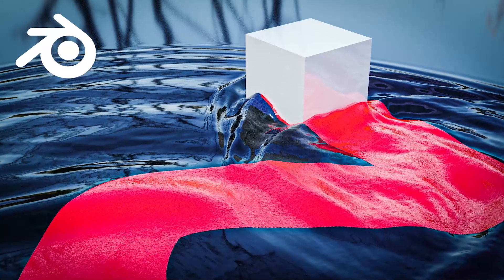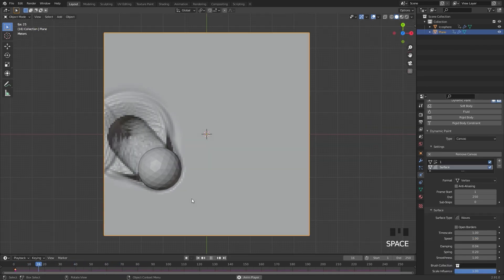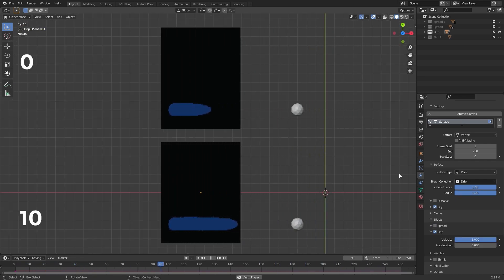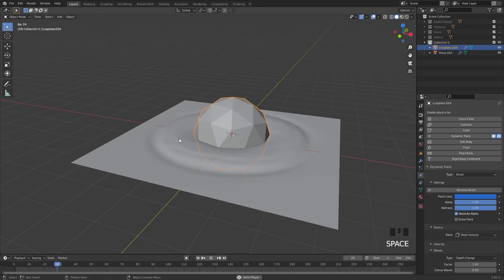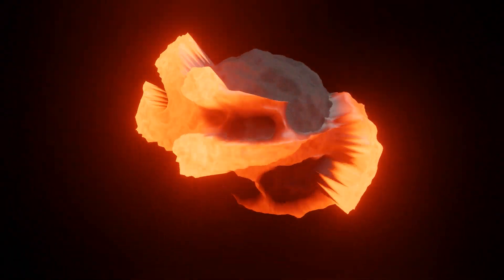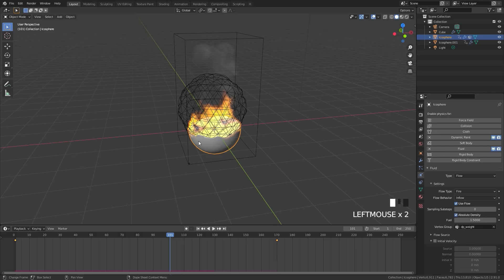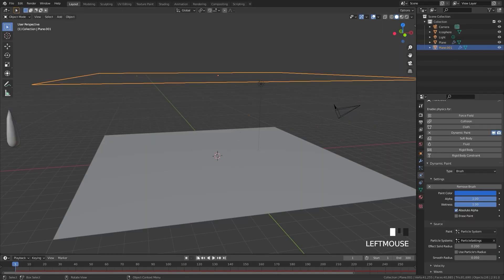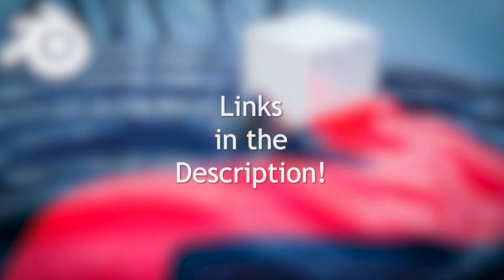Complete Guide to Dynamic Paint in Blender Course Trailer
Welcome to the Complete Guide to Dynamic Paint in Blender 2.9. In this class you will learn everything there is to know about Dynamic Paint and how it works. It was also created for all skill levels. So whether you are a complete beginner or an intermediate Blender user, this class is for you! Not many people know about Dynamic Paint or how it works, so that is why I created this class where more can learn about this amazing modifier and create their own animations!

PC Specs
i7-9700k 3.60Ghz
Geforce RTX 2060
16GB DDR4
1Tb SSD 1Tb Hard Drive

Blender Tutorial Online Course Dynamic Paint Simulation Learn How to BlenderMadeEasy Udemy Skillshare Animation Beginner 2.9